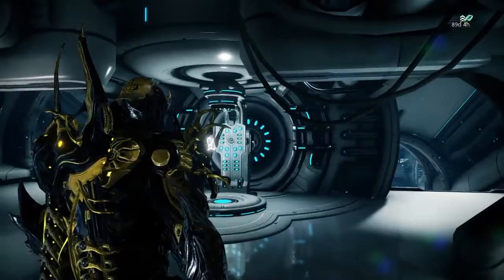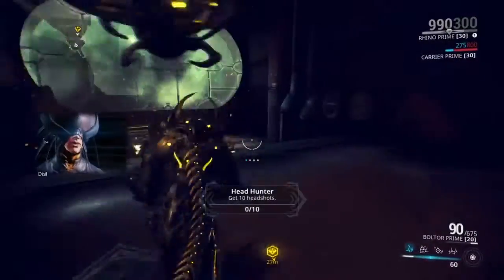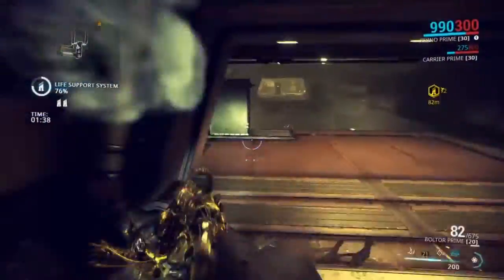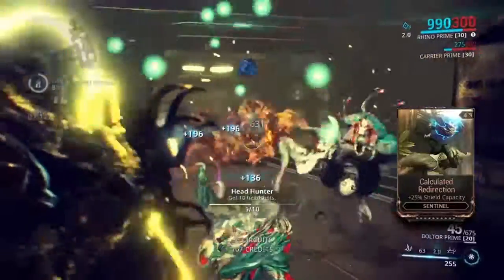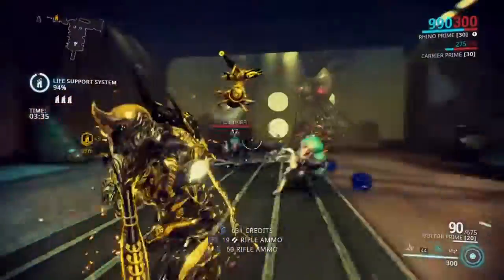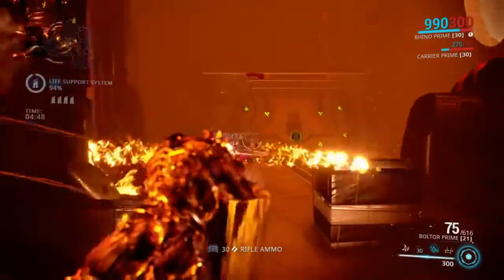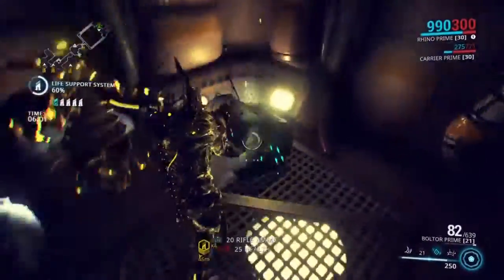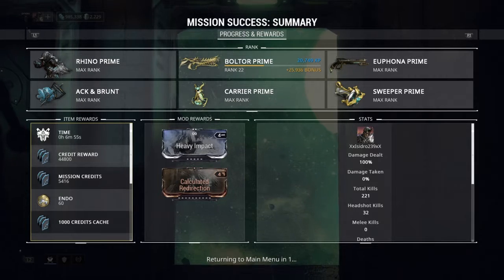Warframe: Rhino prime + Boltor prime = Good?